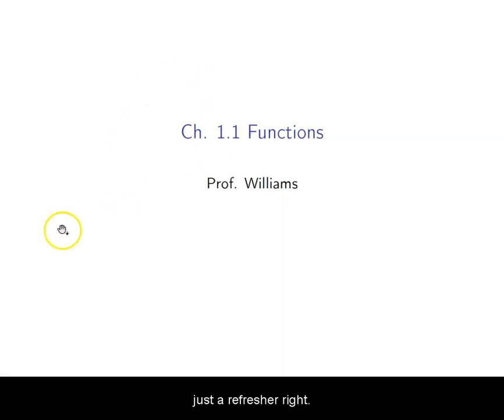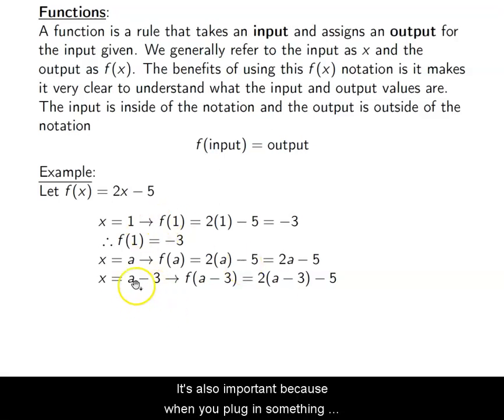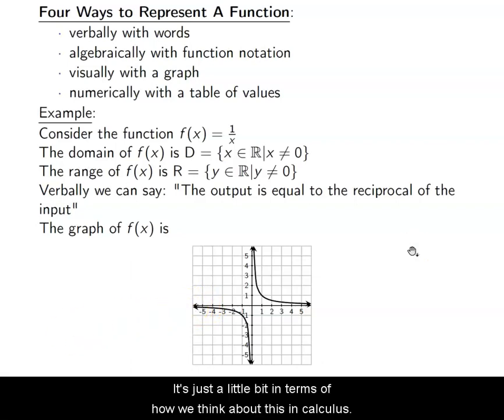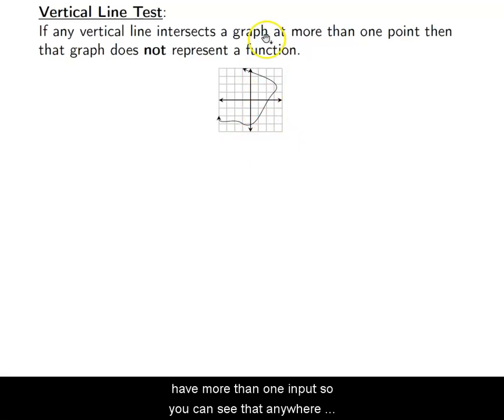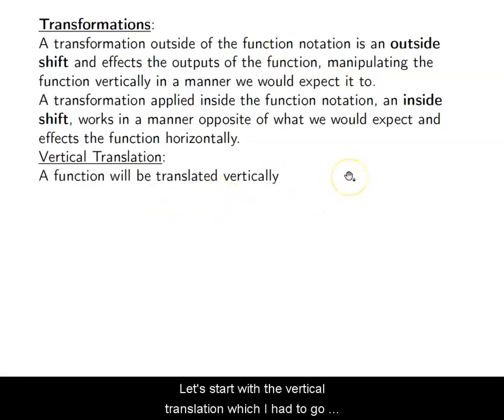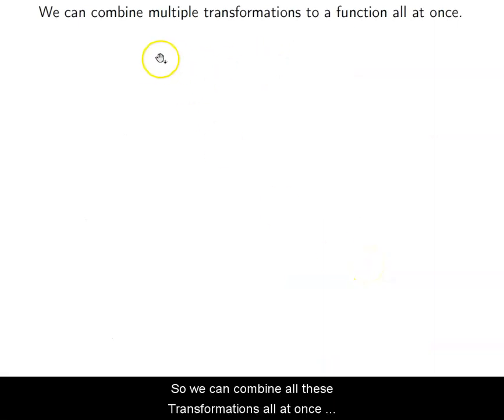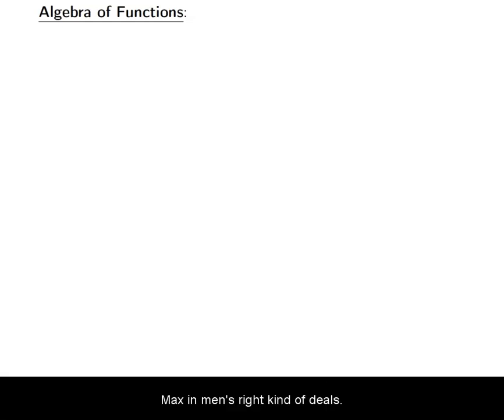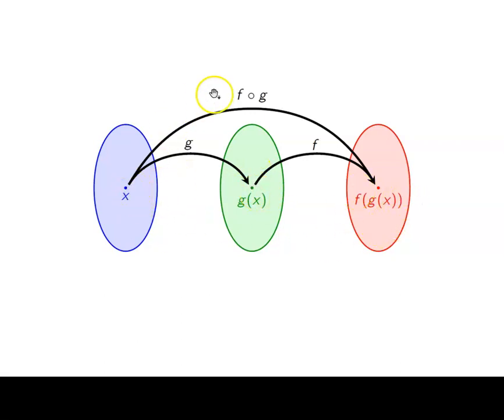Ch. 1.1 Functions